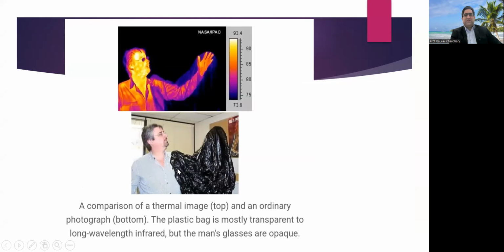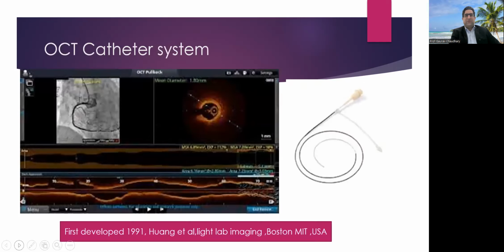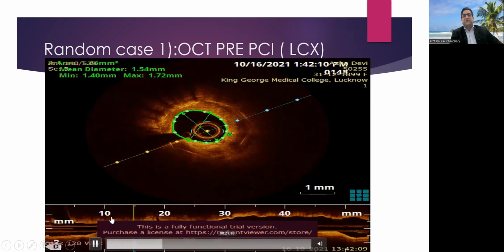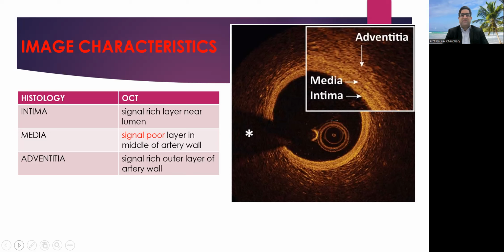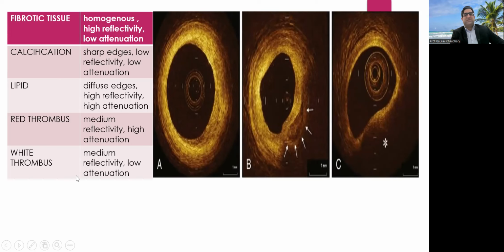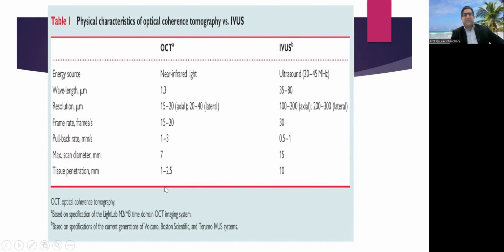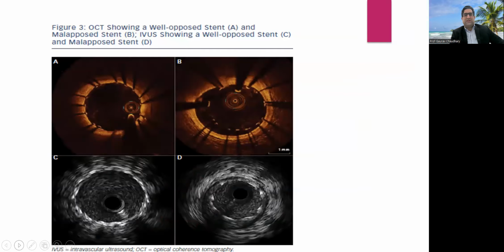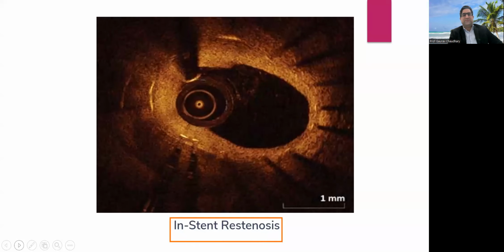Session 1:Basics of OCT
Basics of OCT